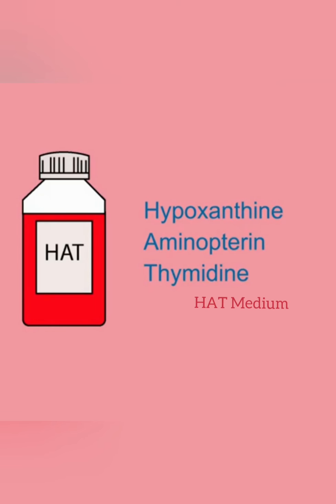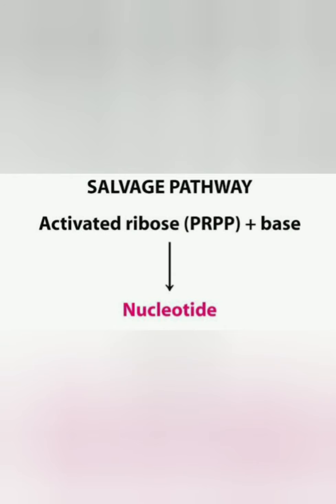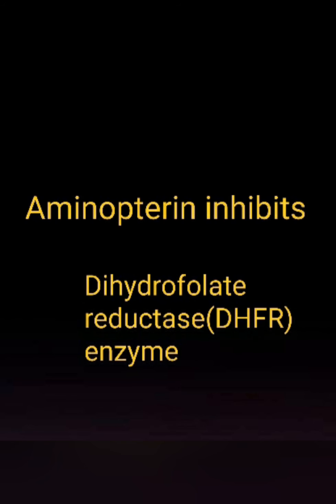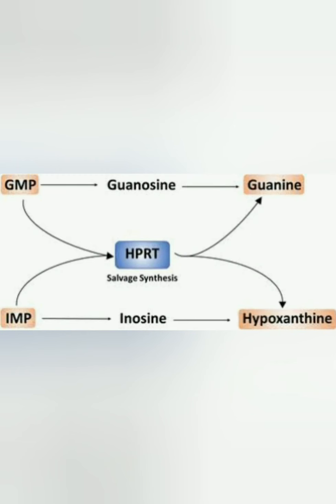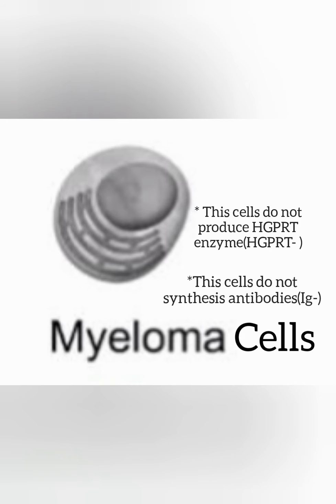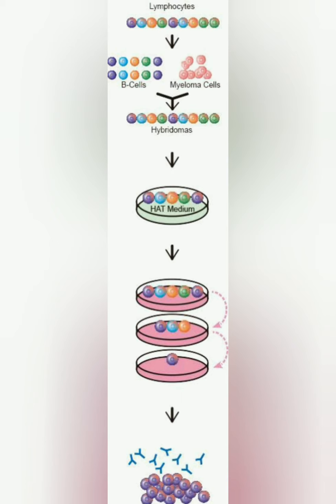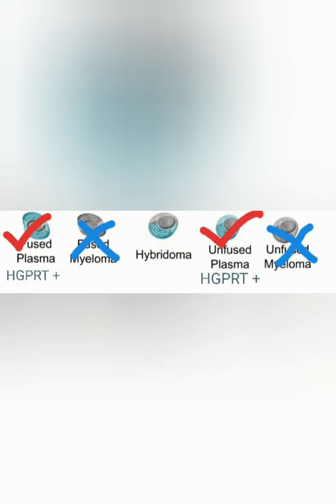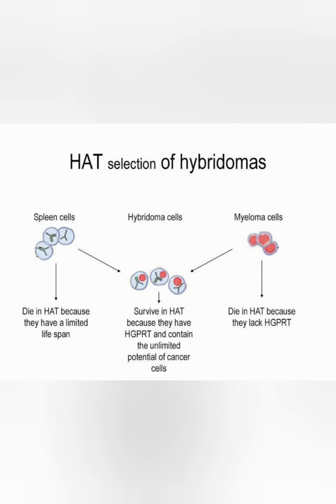HAT Selection ( principle behind hybridoma selection )- Explanation in English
This video explains How hybridoma cells are selected using HAT Medium. HATmedium(hypoxanthine-aminopterin-thymidine medium)  is often used for preparation of monoclonal antibodies. This process is called hybridoma technology. Aminopterin in the medium blocks the de novo pathway. Hence, unfused myeloma cells die, as they cannot produce nucleotides by the de novo or salvage pathway. Unfused B cells die as they have a short lifespan. In this way, only the B cell-myeloma hybrids survive. These cells produce antibodies (a property of B cells) and are immortal (a property of myeloma cells).

Hybridoma technology -explanation in tamil link

Hybridoma technology -explanation in english link